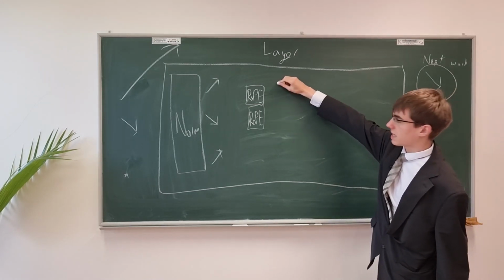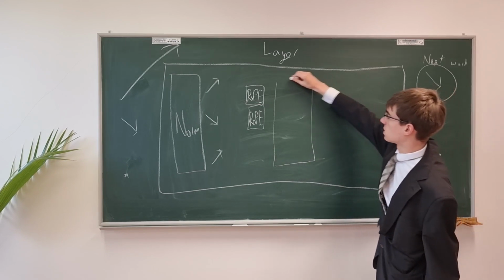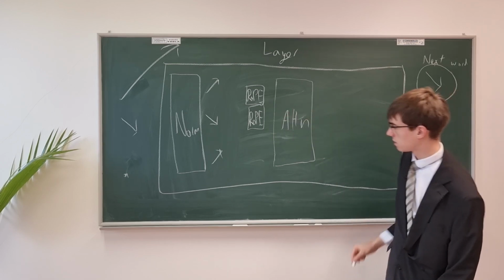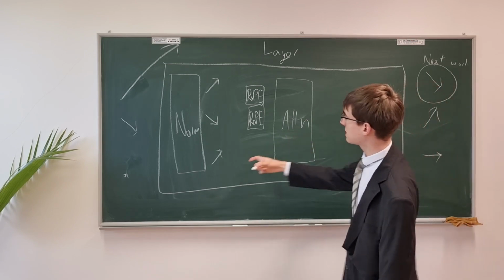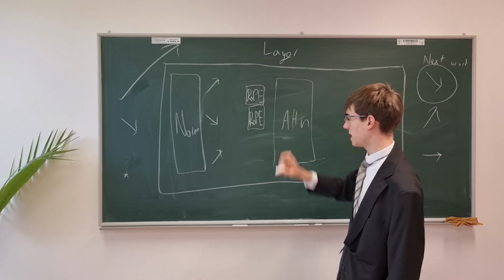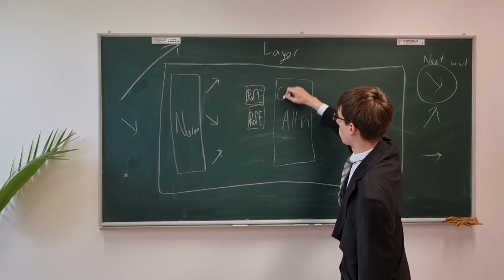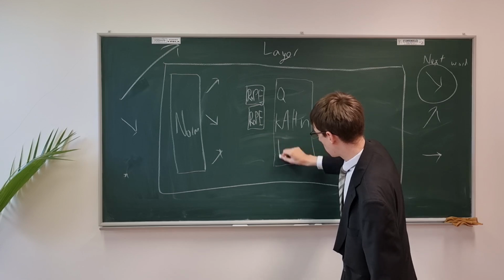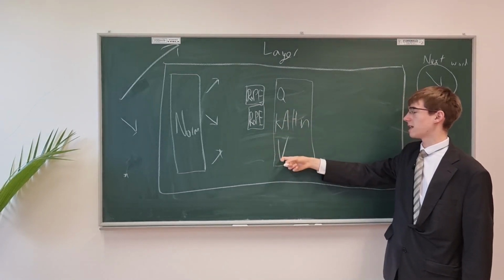Large Language Models (LLM) - Part 6/16 - Layers in AI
In this video, you can learn what a layer is in the context of artificial intelligence (AI) and how it processes information using vectors (or arrows). Layers play a crucial role in transforming input data into meaningful outputs within neural networks, especially in large language models (LLMs) and transformer architectures.

A layer takes a list of vectors—representing words in a sentence—and processes them step by step. At the end of this process, the output vectors represent the meaning of the next word or token in a sequence. But how does this happen? A lot of it comes down to normalization, attention, and rotary positional encoding (RoPE).

In this video, we break down the following concepts:
- Normalization: Ensuring all vectors have the same length for effective processing.
- Attention Mechanism: The role of query (Q), key (K), and value (V) vectors in helping the layer focus on relevant parts of the input sequence.
- Rotary Positional Encoding (RoPE): How this technique is used to remind the model of the position of each word in a sentence.
- Linear Unit and Matrix Multiplication: How the layer processes vectors through multiplications to refine the meaning and understanding of the sequence.

By the end of this video, you'll have a clear understanding of how layers work in neural networks, how vectors are transformed, and how attention mechanisms allow models to make more accurate predictions.

Key Topics:
-  What is a layer in AI and neural networks?
- The process of vector normalization
- Attention mechanisms in neural networks (Q, K, V)
- The role of Rotary Positional Encoding (RoPE) in AI
- How matrix multiplication works in AI layers

If you're interested in understanding how layers process data in neural networks and want to dive deeper into AI mechanisms like attention and positional encoding, be sure to like, comment, and subscribe for more in-depth tutorials!